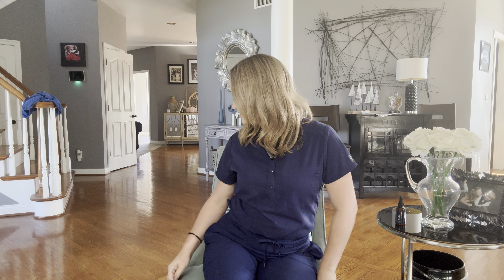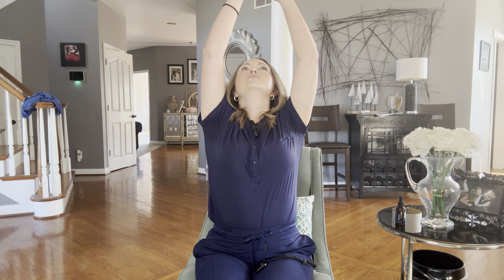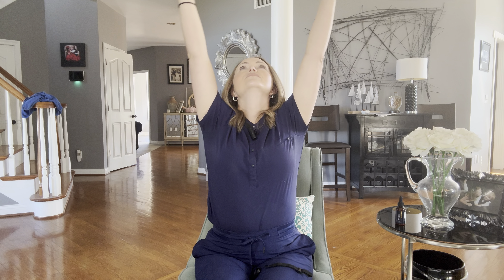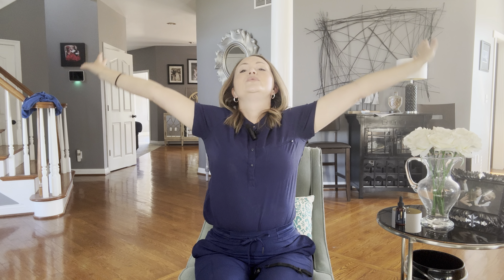Lung Expansion and Breathing Exercises